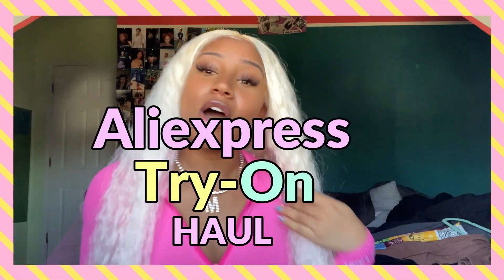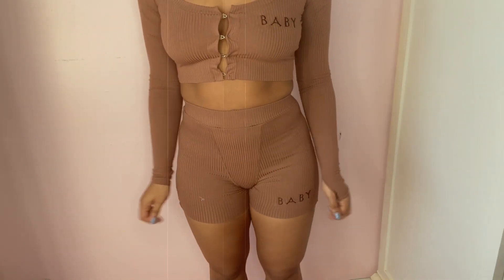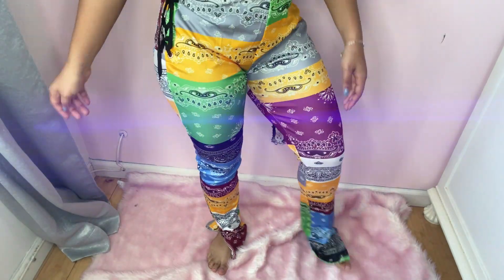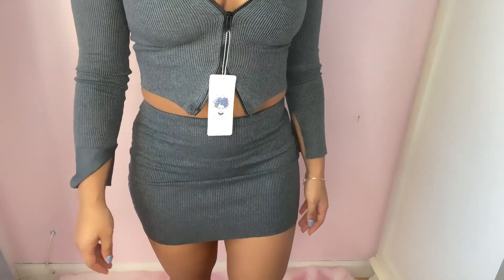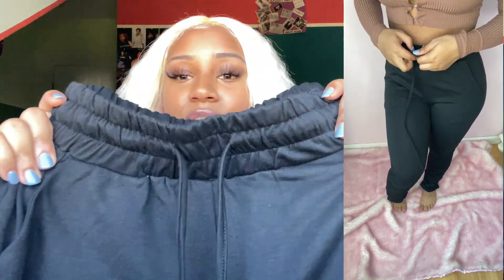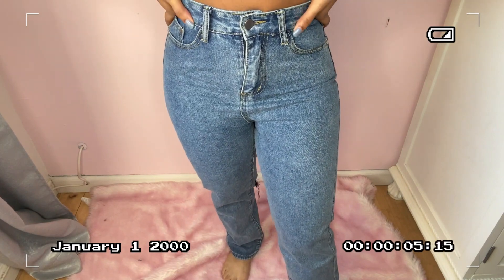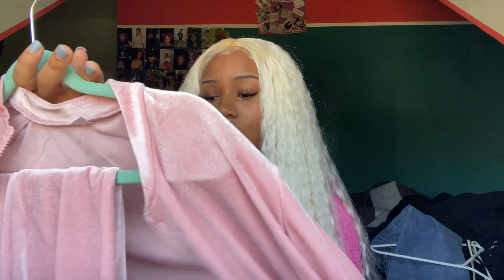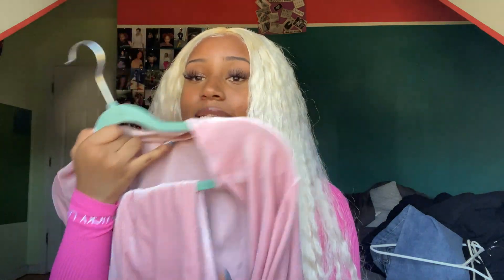FALL CLOTHING TRY-ON HAUL Pt.2 *aliexpress*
Hey Lovely's
I am back with ANOTHER Aliexpress Haul! As always everything will be linked down in the description. I really hope ya'll enjoy these pieces and make sure you let me know which items you decided to pick up!

Measurements:
Height 5'2
Weight 145lb
Waist 28"
Top and Bottom size s/m
                                                          ♡ P R O D U C T S ♡
Brown 2 piece set ~

Denim jeans ~